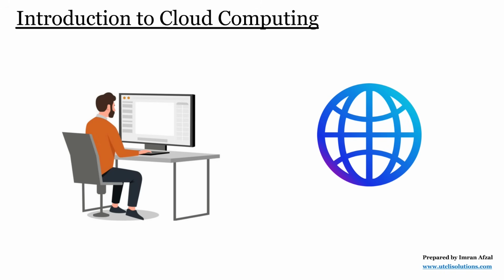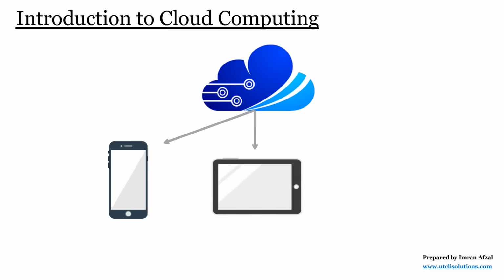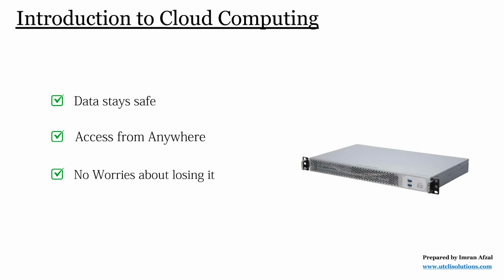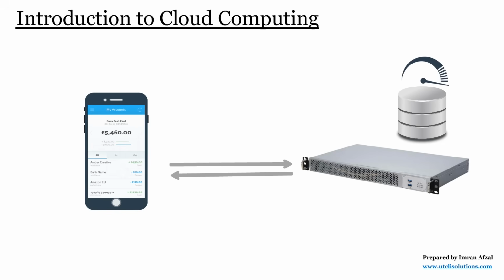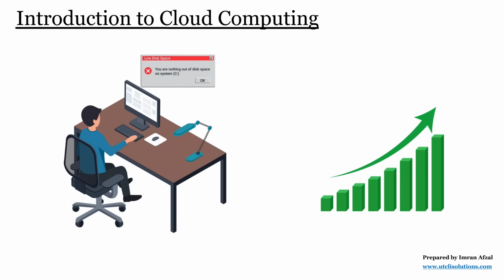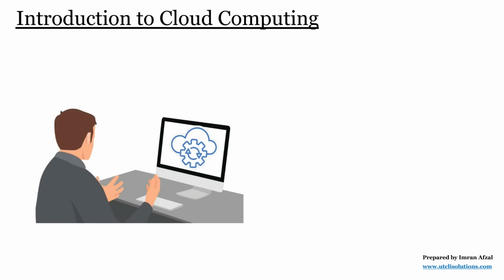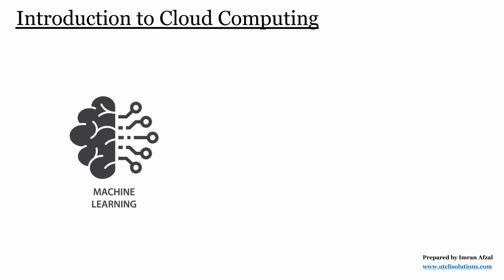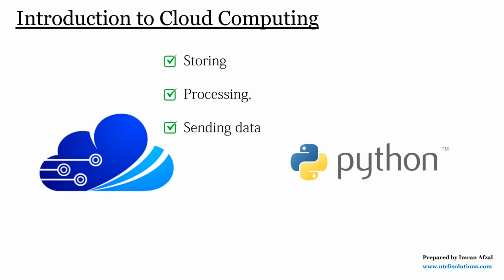What Is Cloud Computing? See How Python Runs the Internet’s Data!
Discover how cloud computing works and why it’s changing the way we store, process, and access data. Learn how Python powers cloud platforms to automate tasks, manage data, and run large-scale applications - all without expensive hardware.

Link to our course “Complete VMWare vSphere ESXi and vCenter Administration” at Udemy: